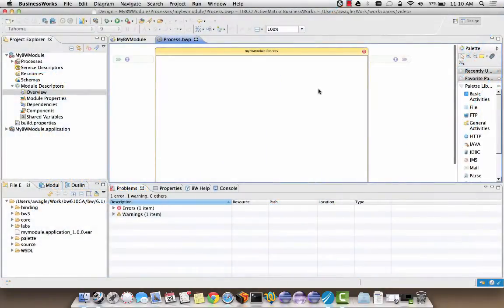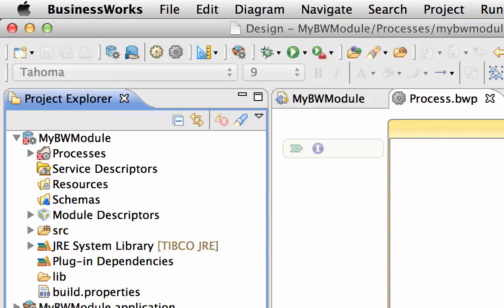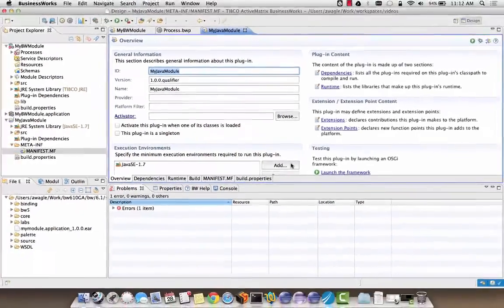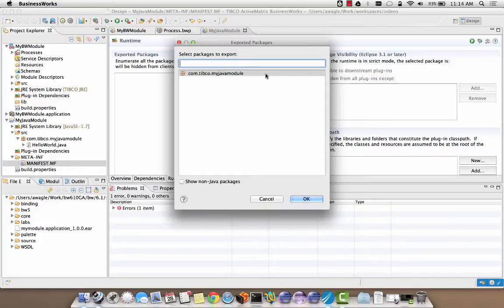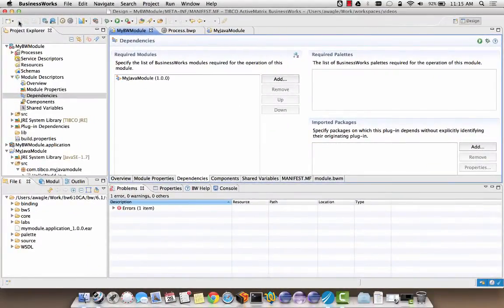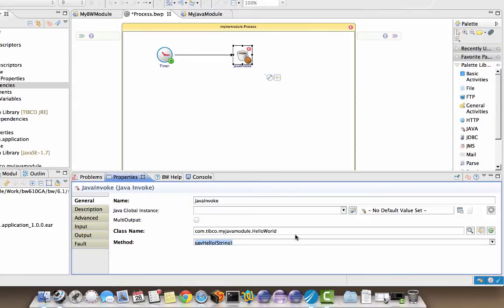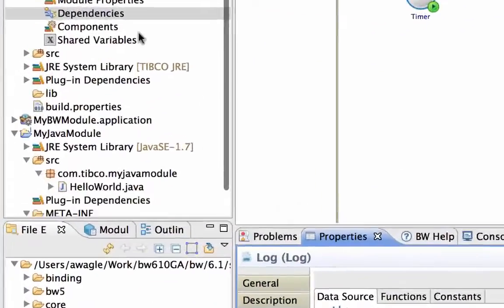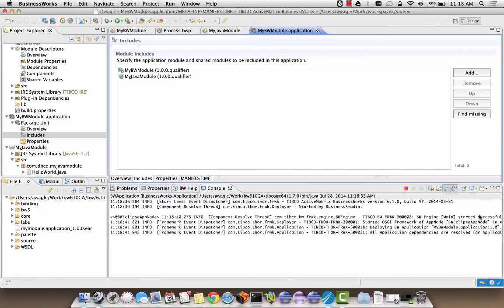Java Part 2 – Using Java Classes in ActiveMatrix BusinessWorks™ 6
Introduction to Java Modules to store Java Classes outside the Application Module.